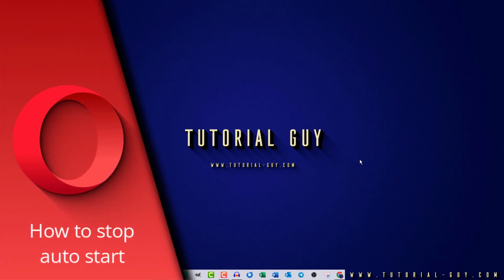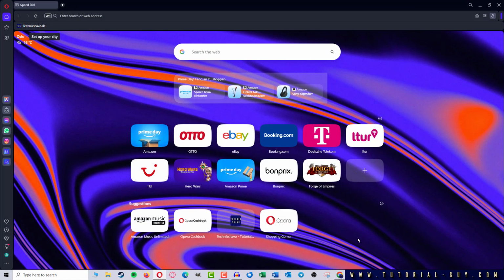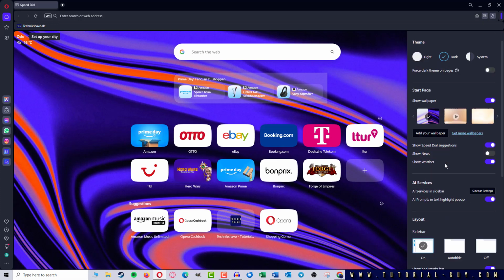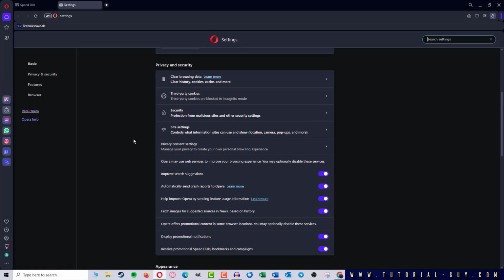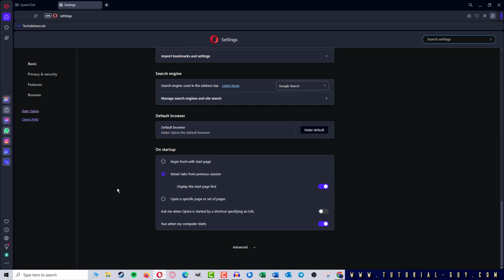How to stop Opera from opening on startup ✅ Tutorial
Learn how to easily stop Opera from opening on startup with this quick and simple fix! No more dealing with the annoying issue of Opera automatically launching every time you start your computer. Follow the step-by-step guide in this video to take control of your startup settings and enjoy a smoother user experience. Say goodbye to the frustration and hello to a more streamlined browsing experience!